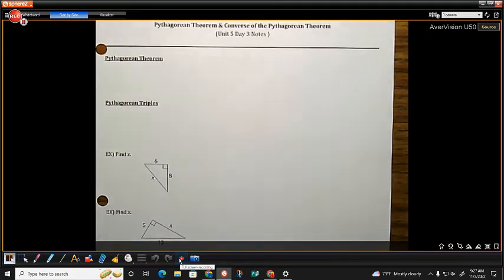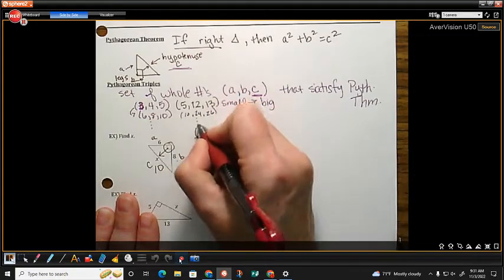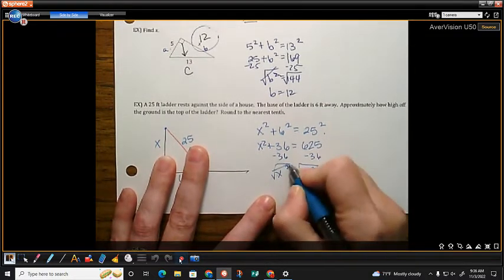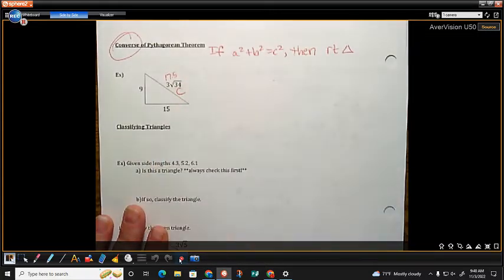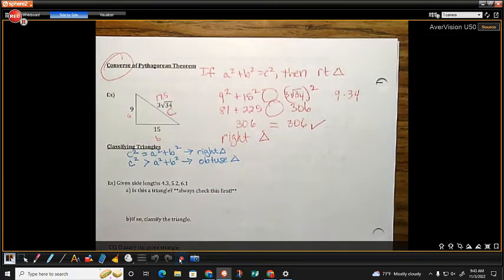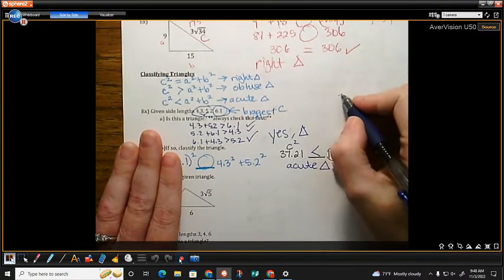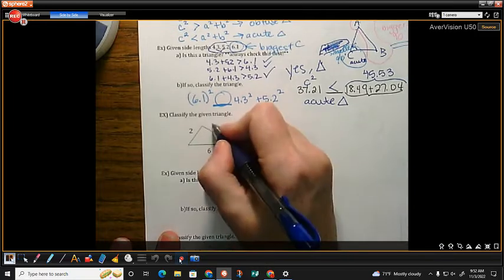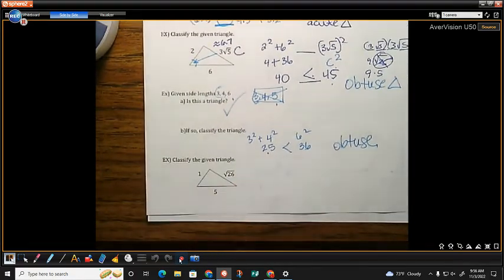Geo H Unit 5 Day 3